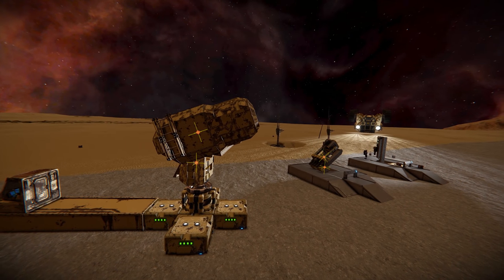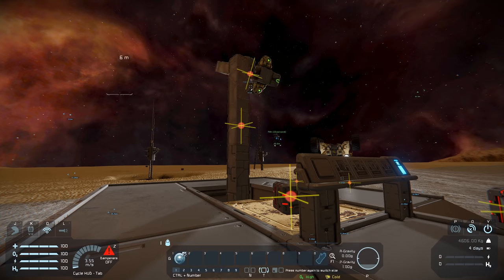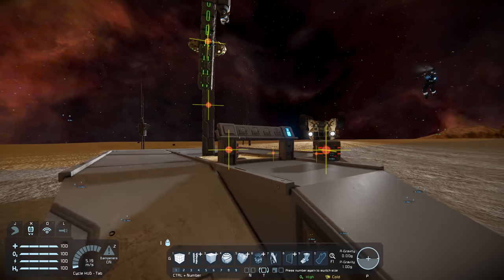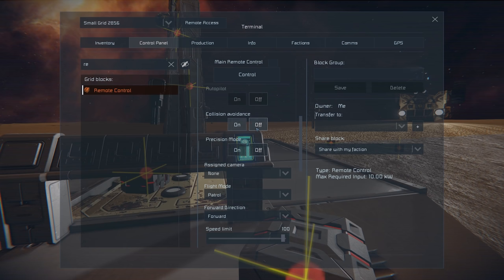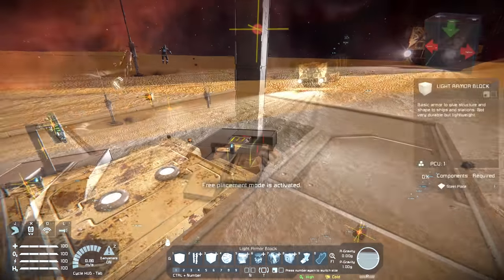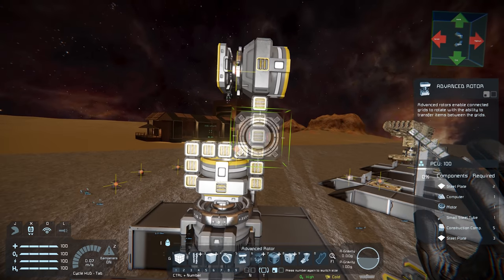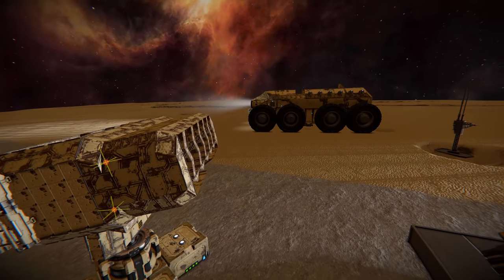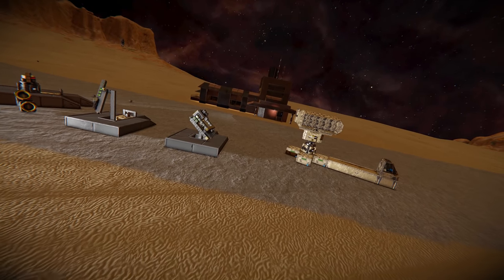Space Engineers - Over Powered Turret How To Build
In this video we cover how to build a turret. We focus on three factors that will result in you having a deadly design.